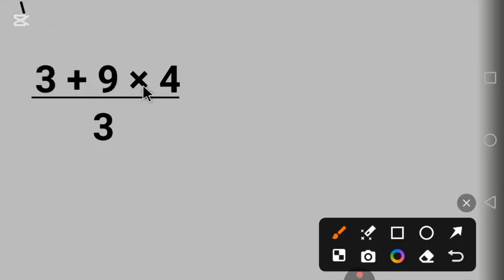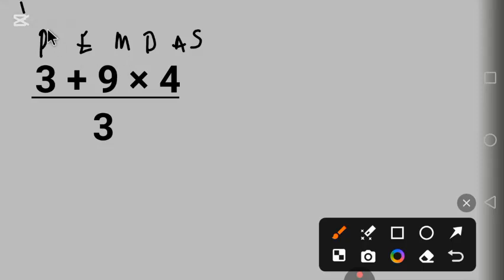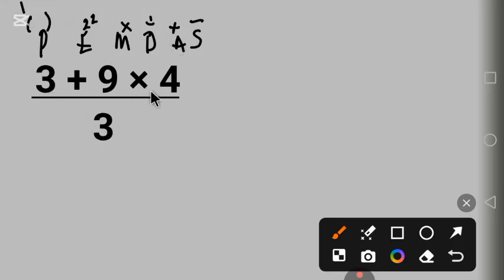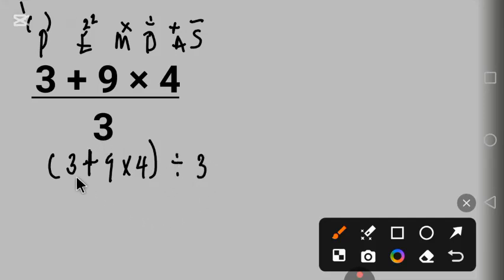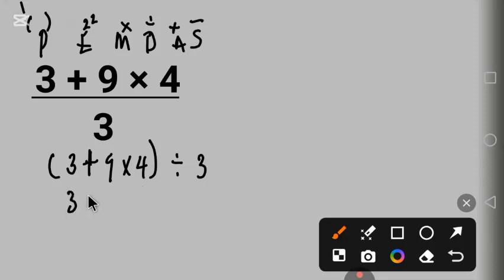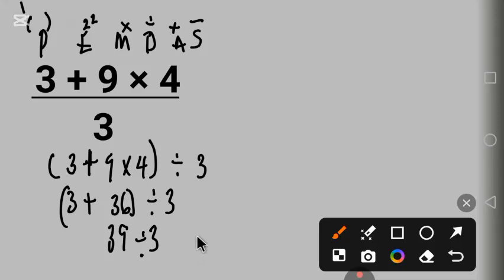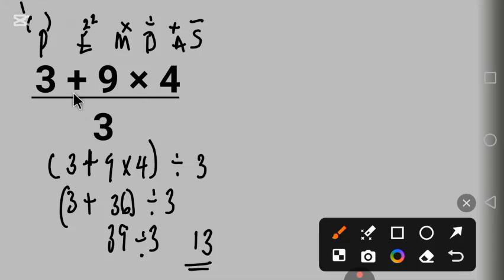Most People Get This Simple Math Question Wrong!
Get ready to test your math skills! In this video, we'll Solve a challenging Math problem. Watch as we break it down step-by-step, applying the order of operations called PEMDAS to find the solution. Whether you're a math beginner, math whiz or just looking to refresh your skills, this video is perfect for you!

MathProblemSolved,PEMDAS,OrderOfOperations,MathTutorial,Algebra,MathHelp